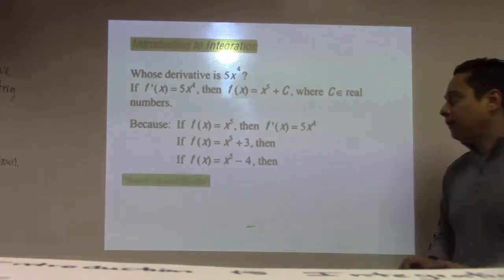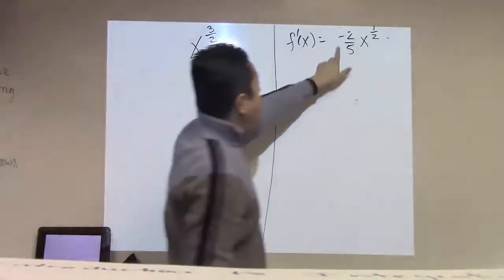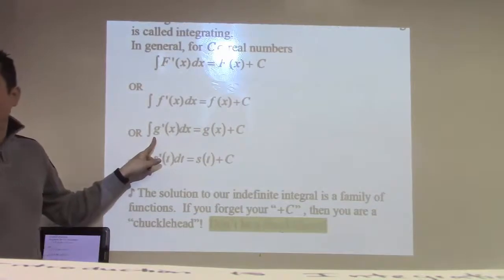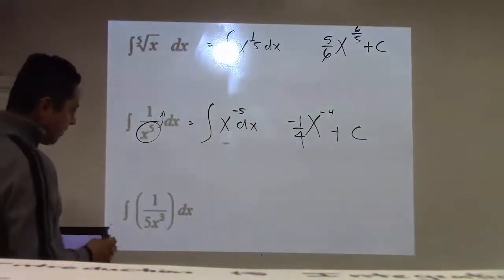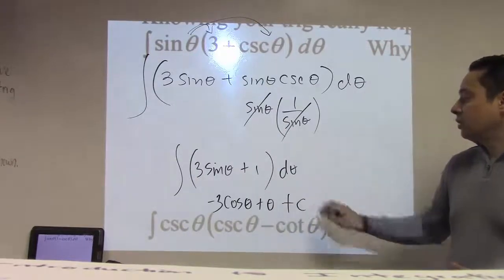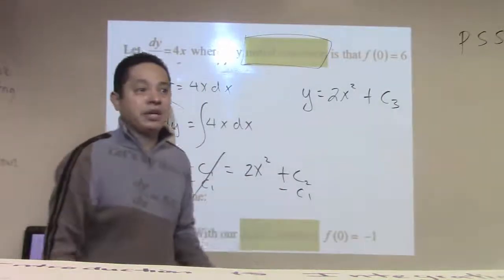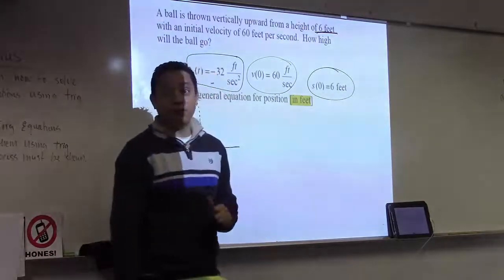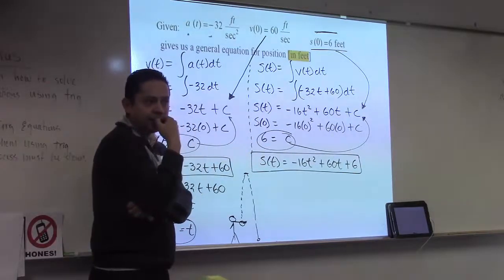Introduction to Antiderivatives - Integrals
Johnny Flores